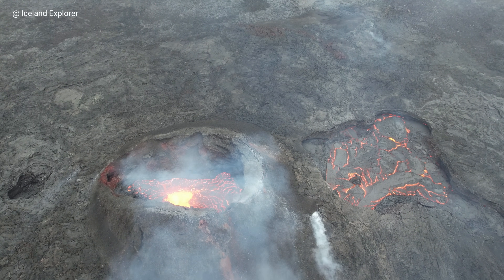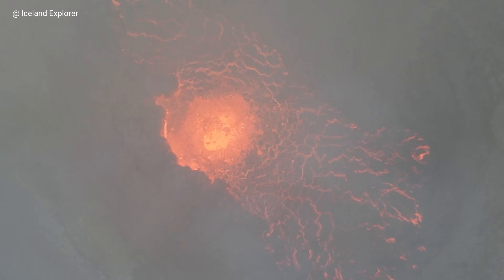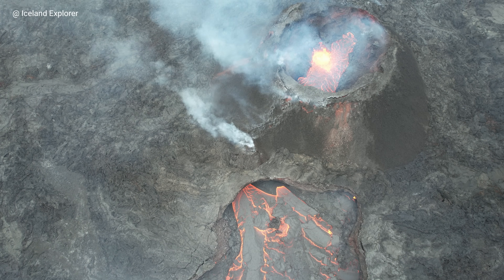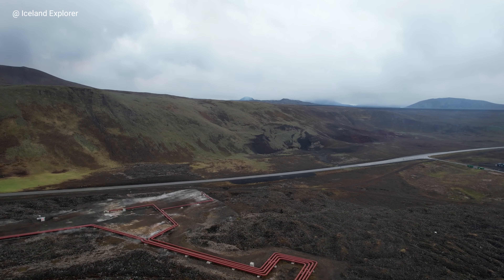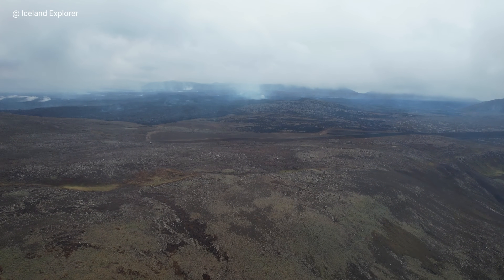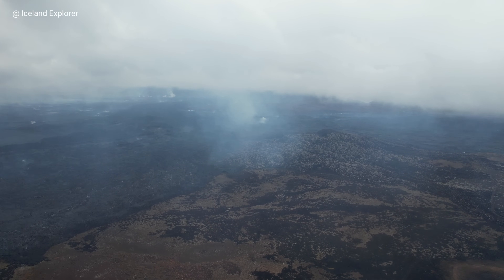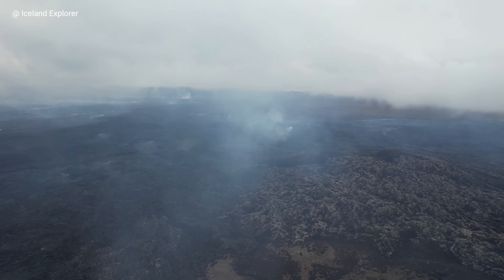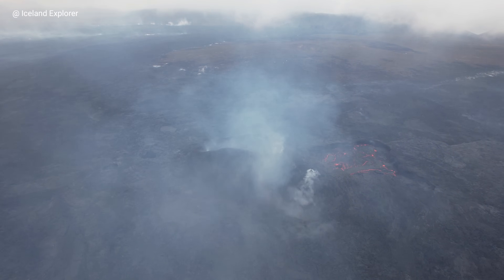Drone approaches the erupting volcano in Iceland! Now 3 weeks since it started! 20.06.24 4K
Drone comes close to Iceland volcano again today! June 20, 2024. See how it looks three weeks after it started on May 29, 2024.